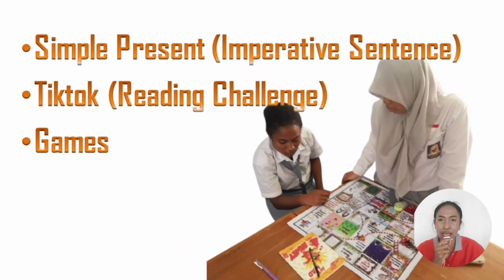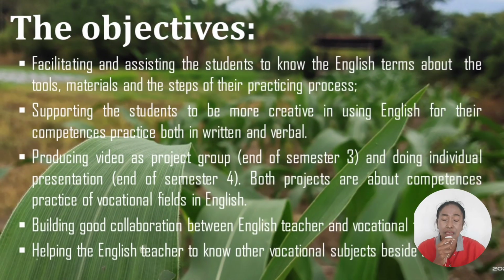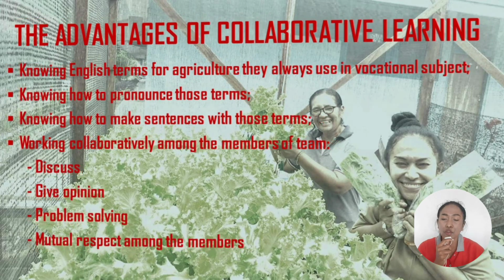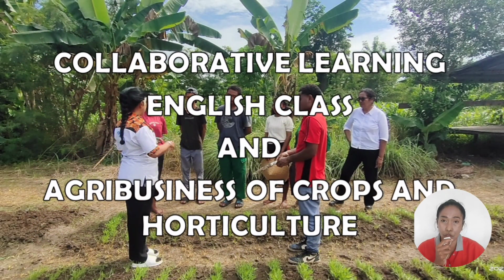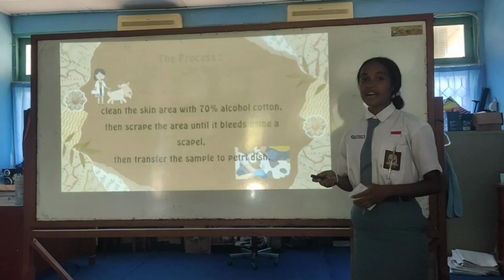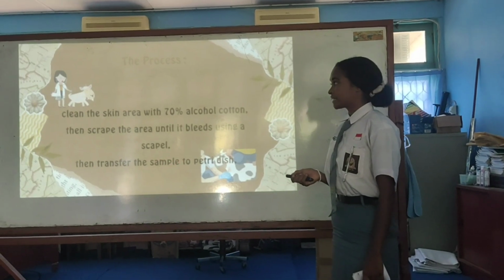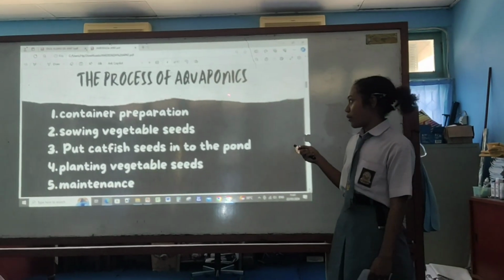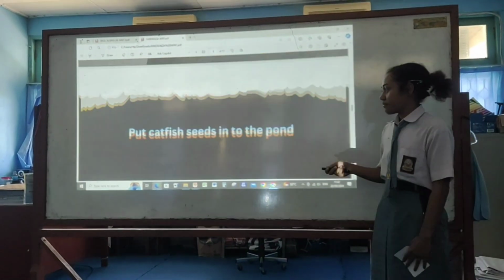Collaborative Learning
This video is about my collaborative learning between my English class with vocational subject of agriculture.